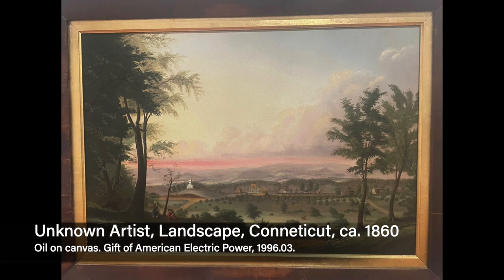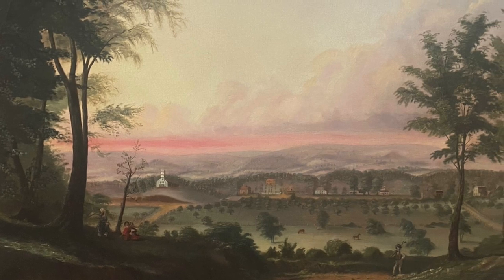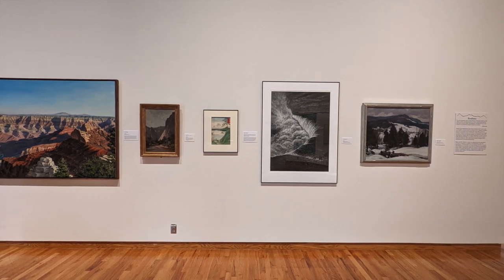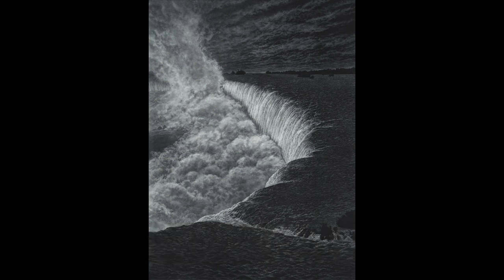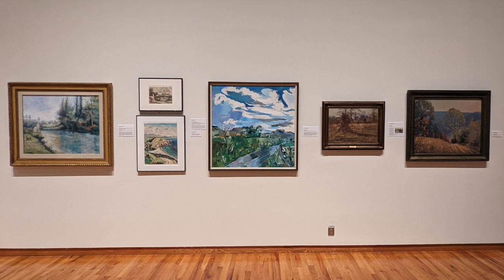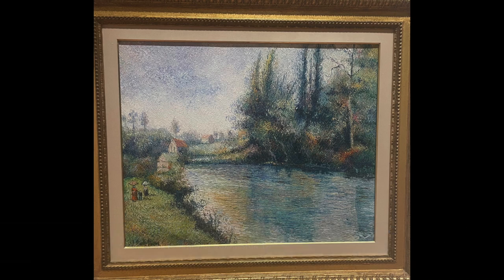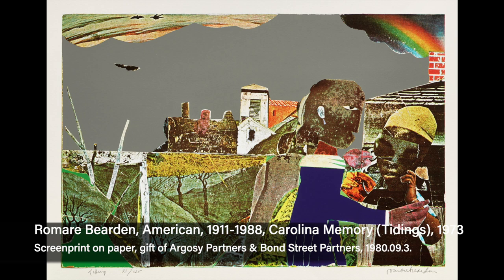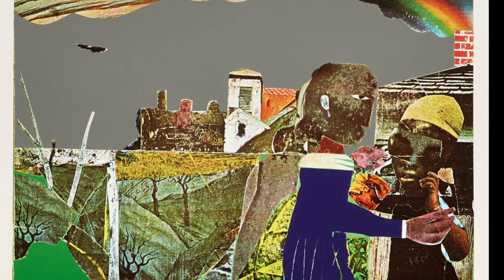Curator's Tour: Natural Appeal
Curators take you on a new gallery tour each month. From specialized and personal points of view, curators offer unique perspectives on all FWMoA exhibits. This month's tour is on Natural Appeal: Differing Approaches to the Landscape.

The beauty, majesty, and emotional power of the landscape has captured the attention of artists for generations. From the early Romantics of the 18th century to contemporary abstract painters, landscape art is as diverse as the landscape itself. From these different approaches, we not only glean how artistic styles have changed over time, but also how artists can relay different feelings and statements about the natural world to their audience. In this exhibition, we present an assortment of landscapes from our permanent collection, spanning over 200 years and 15 different mediums. While grouped in the art historical categories of Realism, Romanticism, Impressionism, Abstraction, and Surrealism, these identifications serve as aesthetic guides rather than periodic markers. Through these distinctions, we encourage viewers to think about the landscape, and the art that springs forth, in a fresh and appealing way.

This exhibition is supported by the Edward D. and Ione Auer Foundation and the following donors to the 2022 Annual Fund: Anonymous, Linda and Wayne Boyd, Carl and Joyce Brown, Kathy Callen and John Powell, Julie Donnell and John Shoaff, Suzie Emley, Robert and Carol Fawley, Fred and Mary Anna Feitler, Anita S. Isch, William and Ginny Johnson, Floyd and Betty Lou Lancia, Duane and Carol Lupke, Scott Miller, Jeanette D Schouweiler in memory of William and Jo Ann Wyatt,  Mrs. Paul E Shaffer, David L. and Janet Seiwert Bell, Don and Kathy Steininger, and Lisa and Chuck Surack.

Natural Appeal: Differing Approaches to the Landscape is on display at the Fort Wayne Museum of Art from April 22 - July 16, 2023.